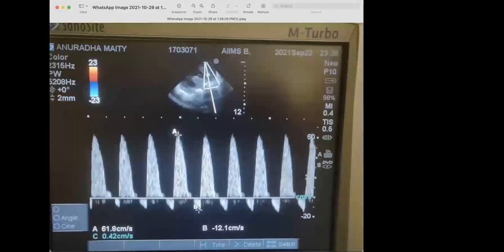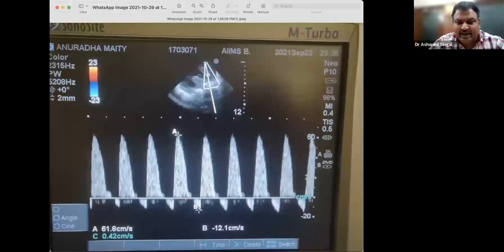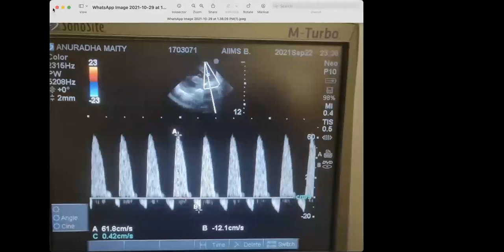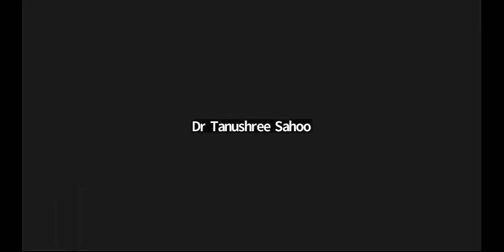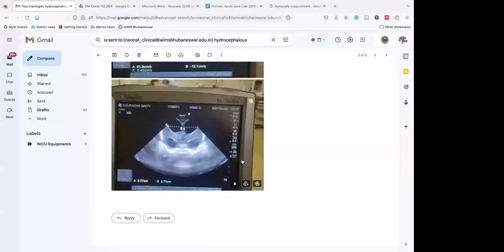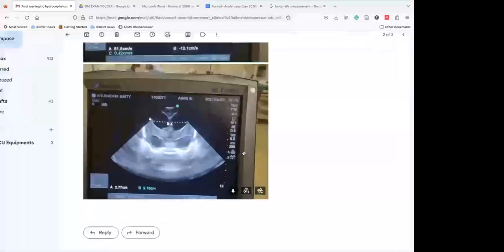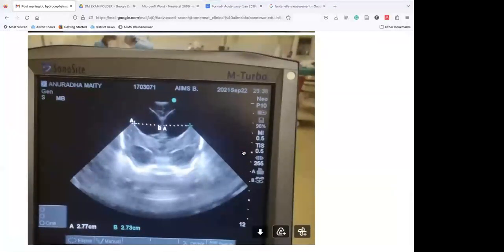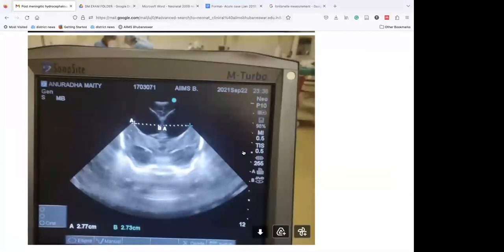FEAT OSCE 14 june, IAP NEOCHAP, Dr Tanushree Sahoo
IAP, Neonatology, OSCE, FEAT